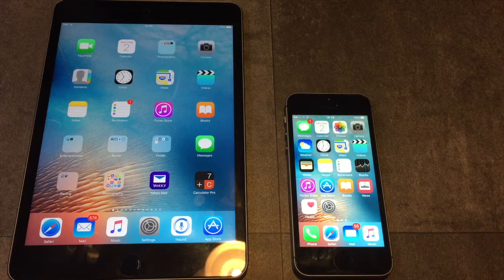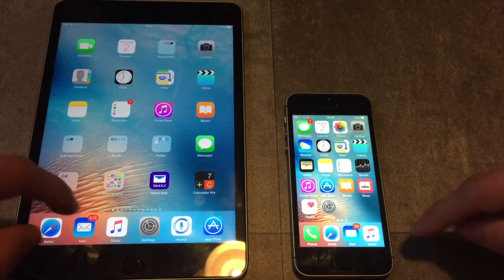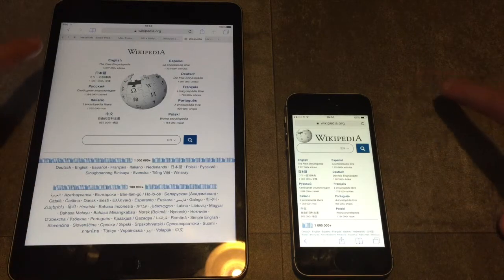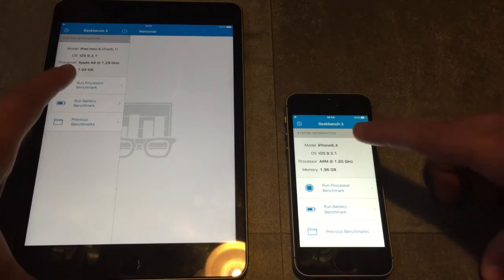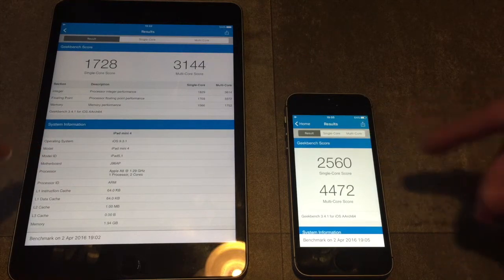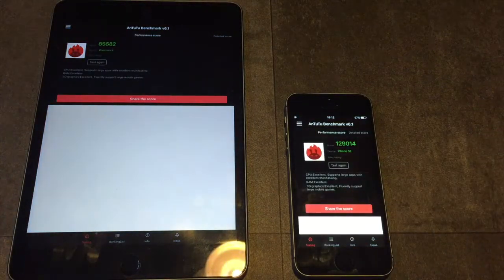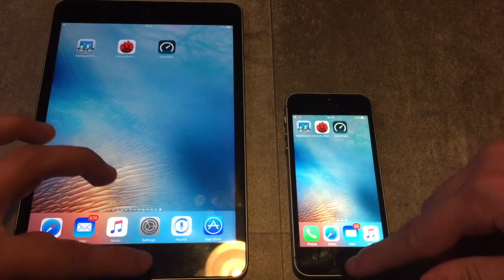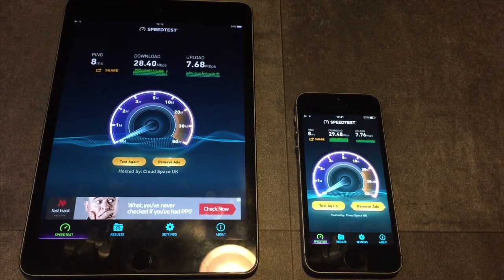iPad mini 4th gen vs iPhone SE comparison